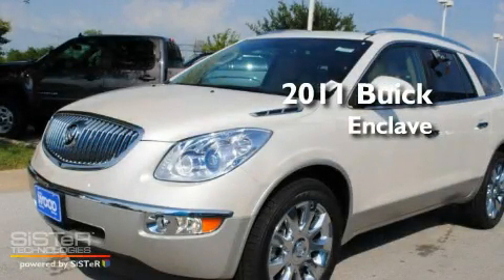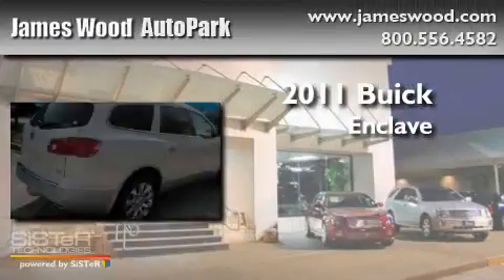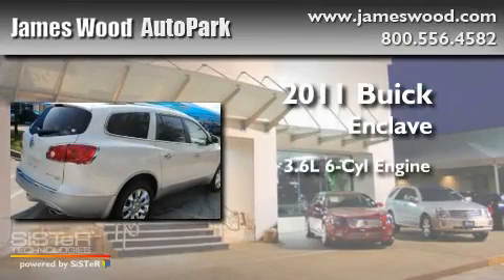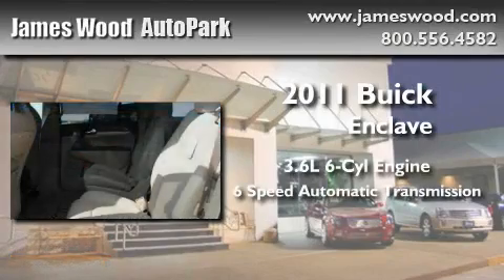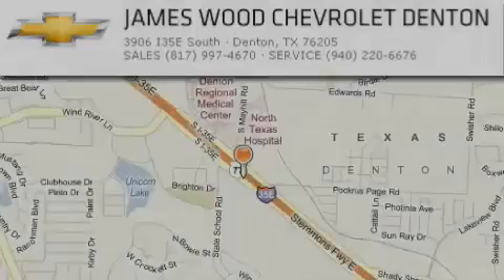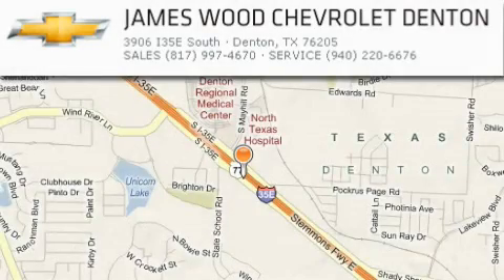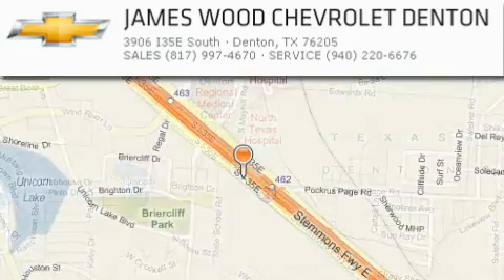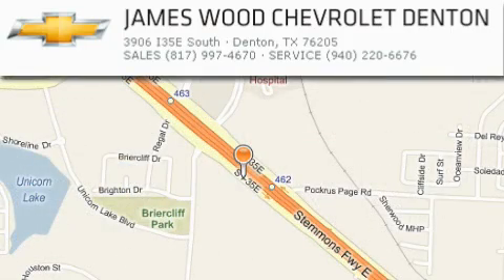2011 Buick Enclave Ft. Worth TX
Year : 2011
 Make : Buick
 Model : Enclave
 Engine : 3.6L 6 Cyl. Fuel Injected
 Trans . : 6 Speed Automatic
 Exterior : White Diamond Tricoat
 Miles : 10

 Stock : 213287

 2011 Buick Enclave Denton TX